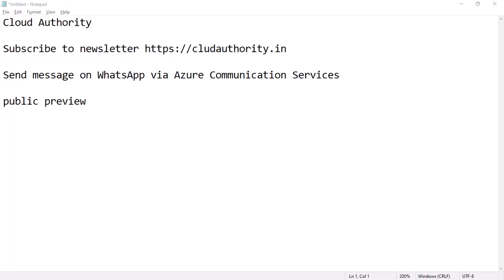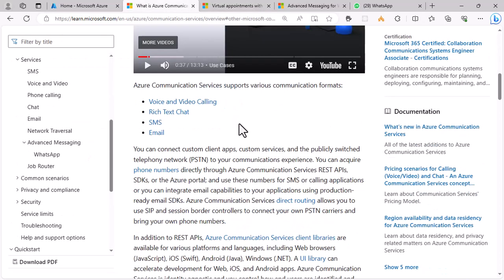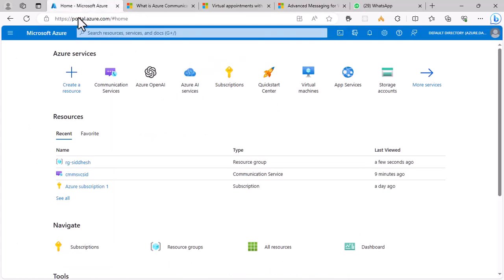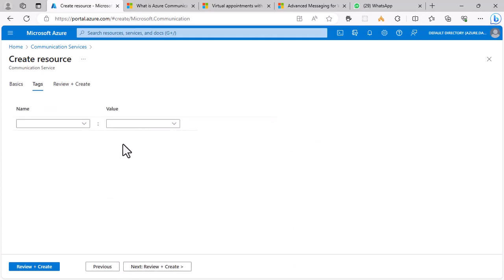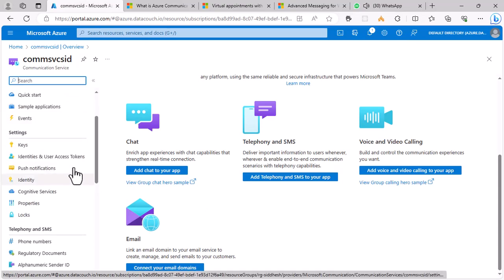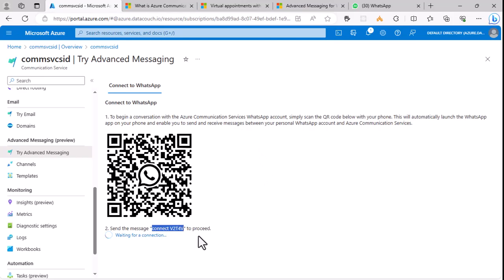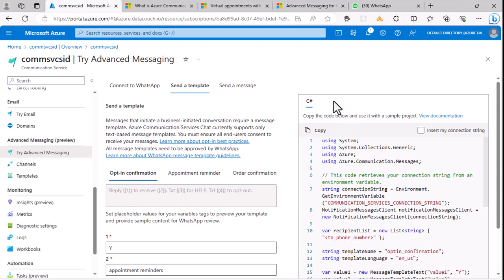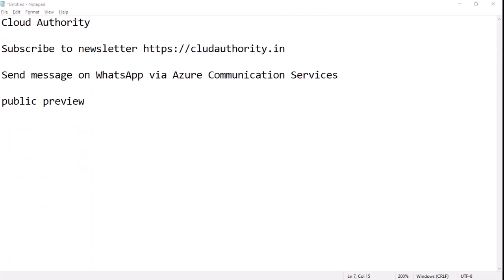Send WhatsApp message using Azure Communication Services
Azure Communication Services helps you to integrate communication into your applications. It supports various communication formats, such as
 Voice and Video Calling
 Rich Text Chat
 SMS

Azure Communication Services enables you to send and receive WhatsApp messages using the Azure Communication Services Messaging SDK. This SDK can be used to engage in conversation with a customer for product inquiry and customer service scenarios. It can also be used to send out messages like appointment reminders, shipping updates, two-factor authentication, and other notification scenarios. This feature is currently in public preview.

In this video we perform hands-on lab on creating Azure Communication Services resource in Azure Portal and send messages to WhatsApp account.